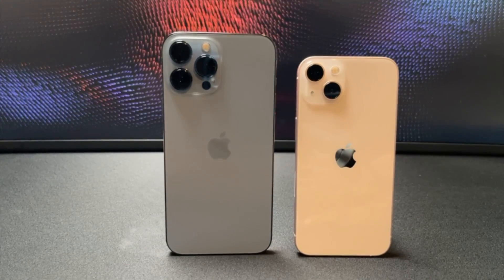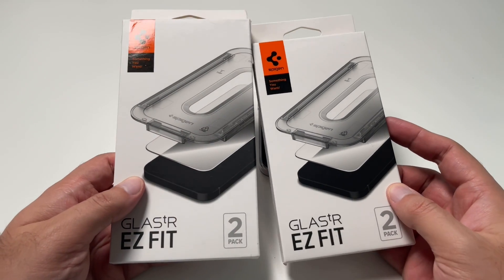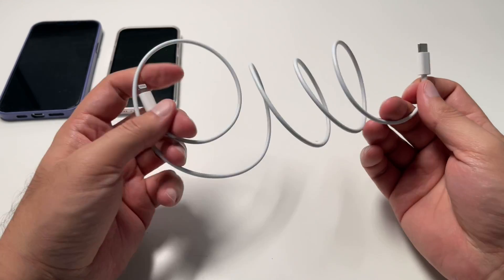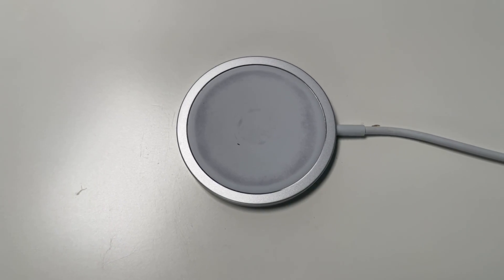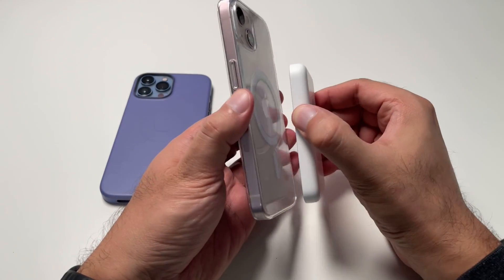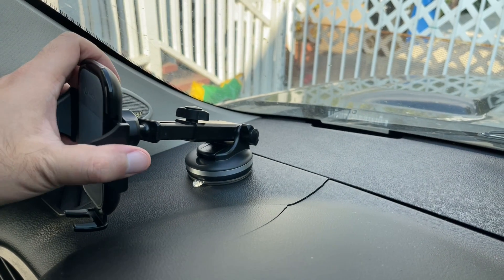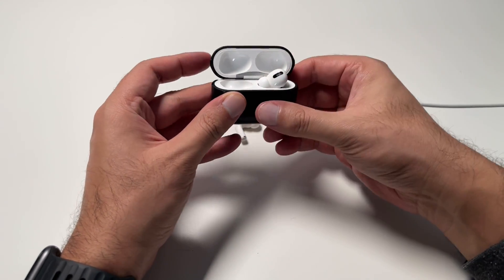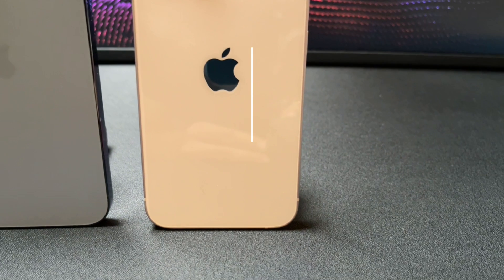The 10 Best Accessories You Should Get for Your iPhone 13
The iPhone 13 is the latest smartphone from apple. In this video we show you the top 10 best accessories for your iphone.

Products in this Video:
iPhone 13 Pink
iPhone 13 Pro Max Sierra Blue

Spigen Glass Screen Protector
iPhone 13
iPhone 13 Pro Max

Andobil 6ft Charging Cable

MagSafe Charger
Apple MagSafe Charger
Spigen Mag Fit S

Battery Packs
Apple MagSafe Battery Pack
Mophie Snap+
Anker Magnetic Wireless Portable Charger

Apple Wallet with Find My

Andobil Car Phone Holder Mount

Apple Watch SE

Apple Air Pods
Air Pods 2
Air Pods 3
Air Pods Pro

About:
In this Video, Applelicious shows you accessories you should get when you first get a new iphone and  how they pushes technology and the human race forward. We focus on storytelling with topics based on technology.